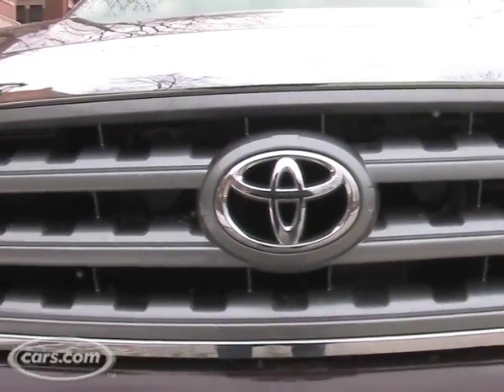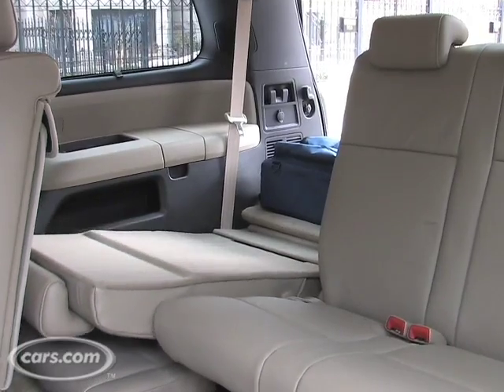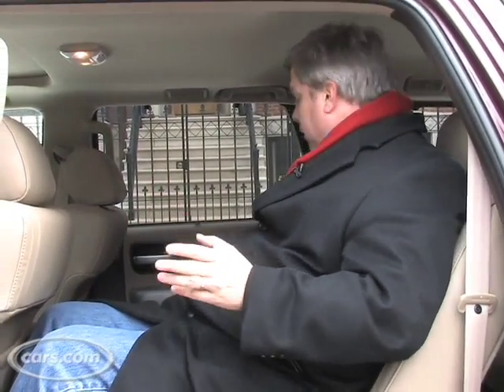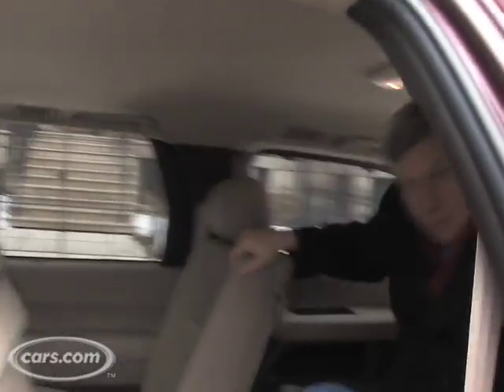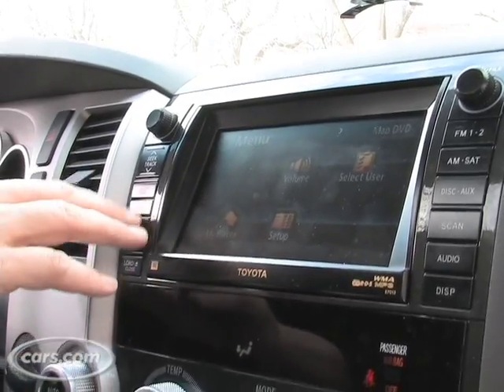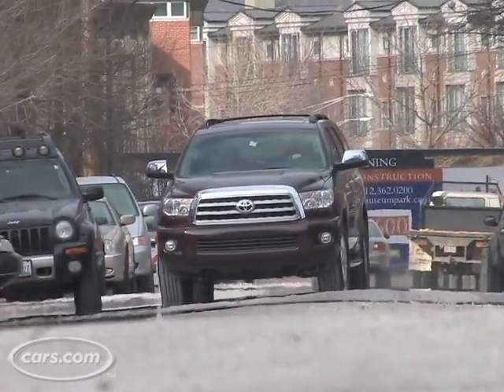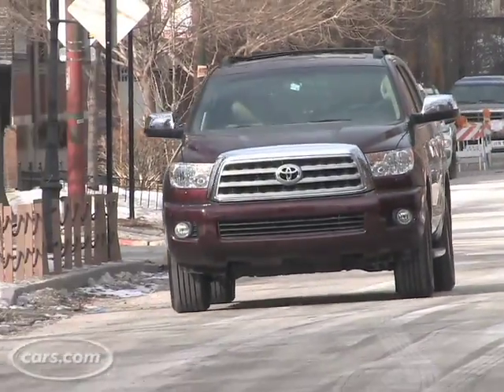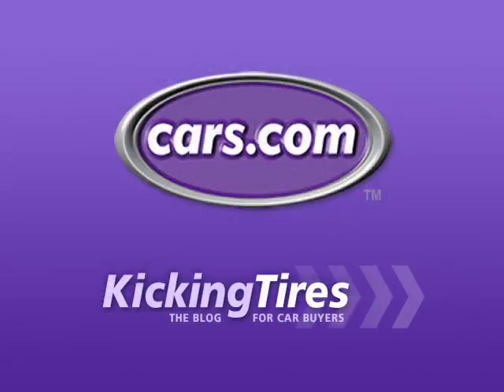2008 Toyota Sequoia/ Quick Drive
Cars.com's Patrick Olsen takes a look at the 2008 Toyota Sequoia.  It competes with the Chevy Tahoe and the Nissan Pathfinder.

Shot and produced by:  Eric Rossi